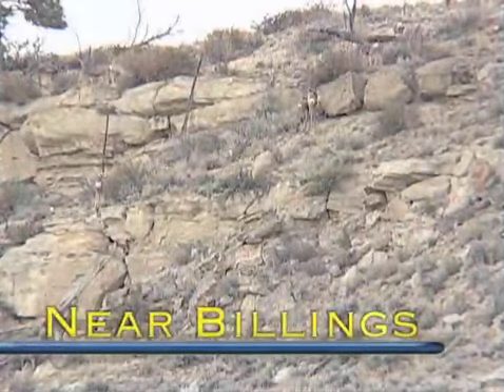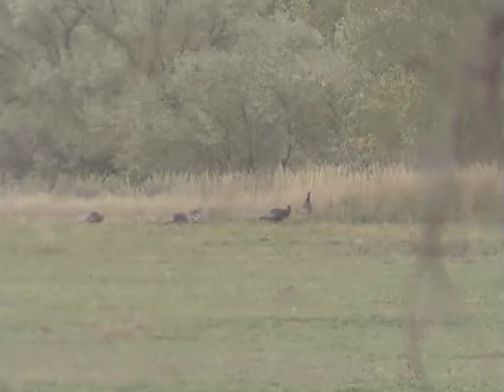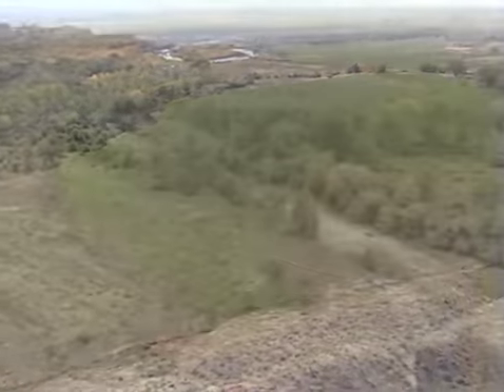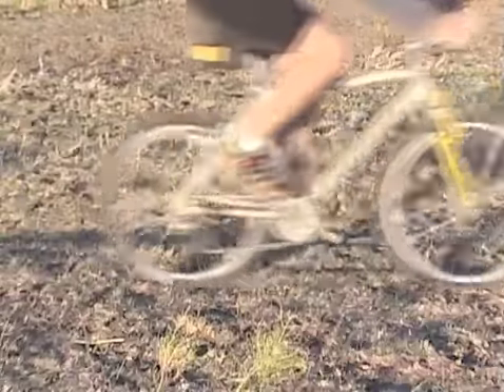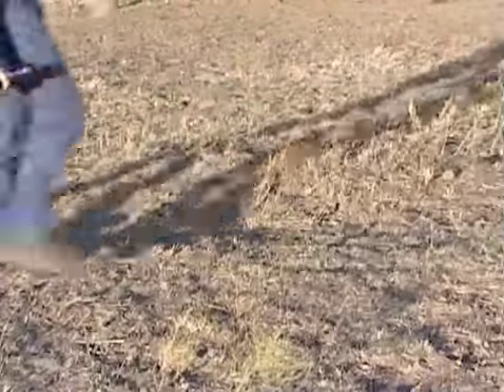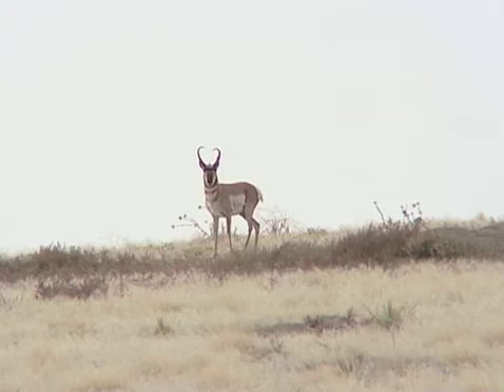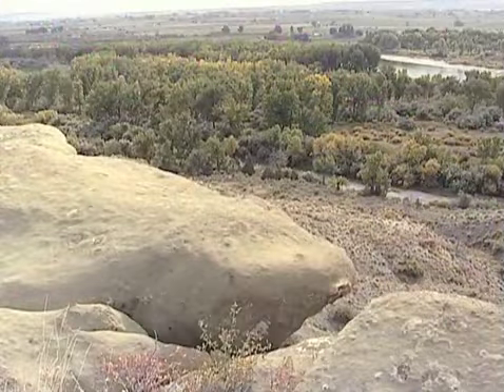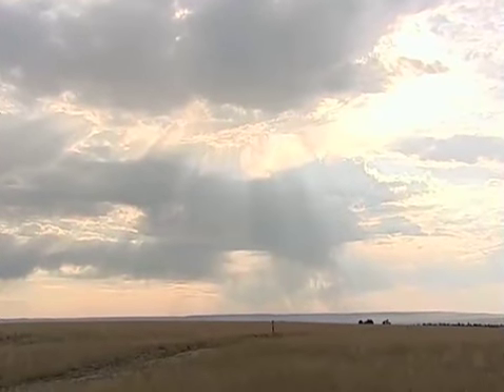Yellowstone River Paradise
A traditional Montana ranch becomes a state park and wildlife management area for all to enjoy.